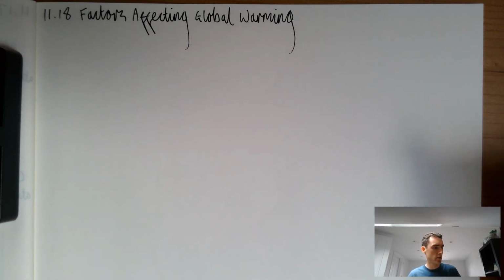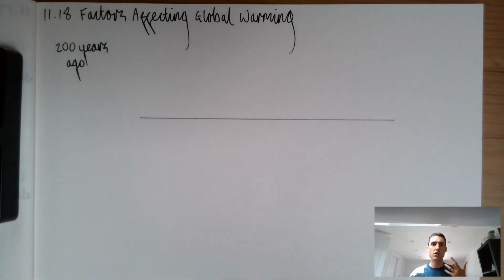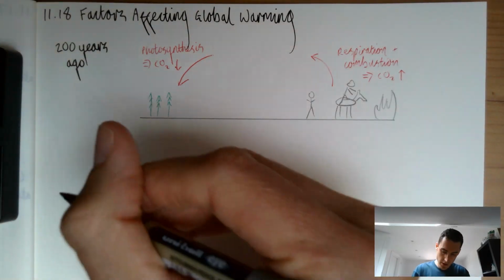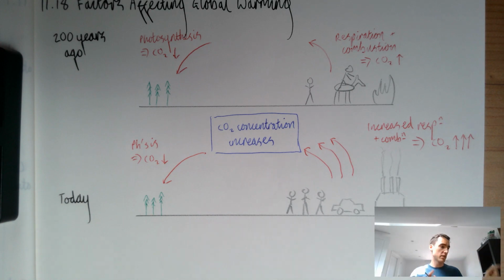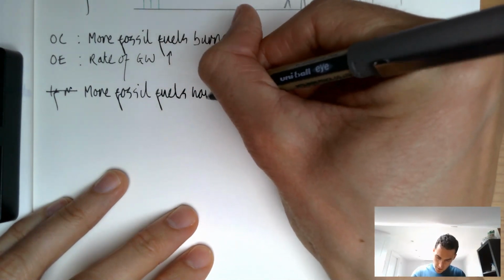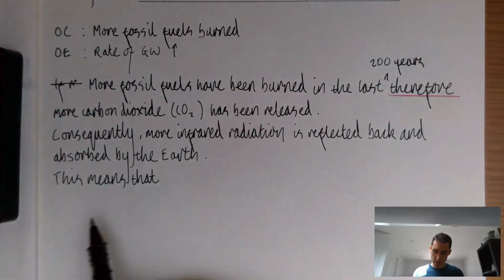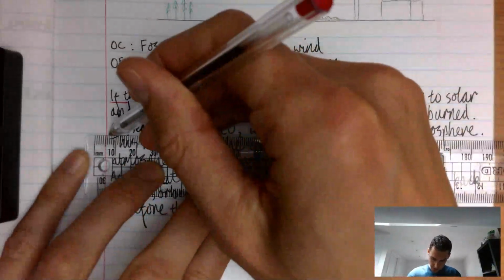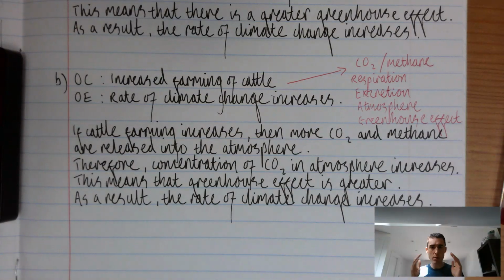11 18 Factors Affecting Global Warming